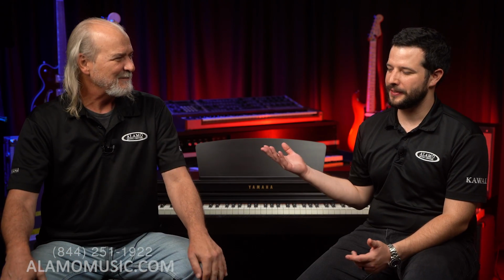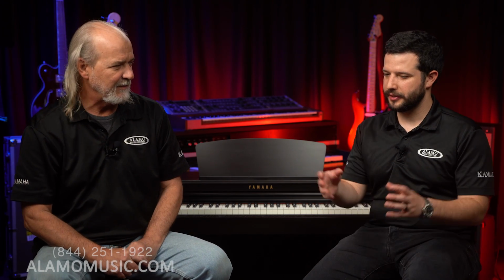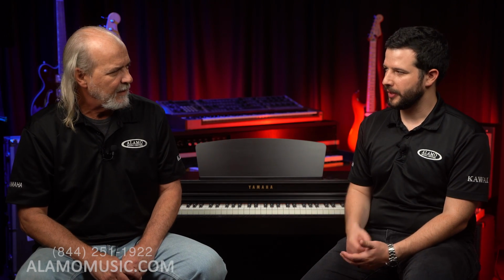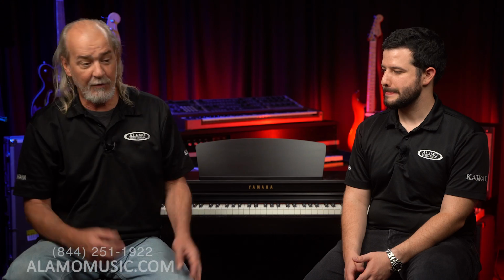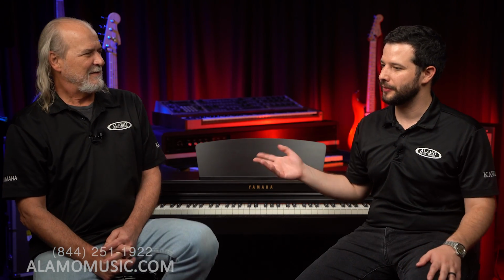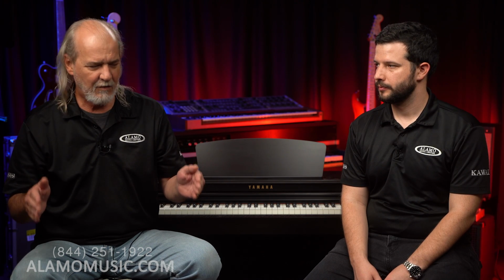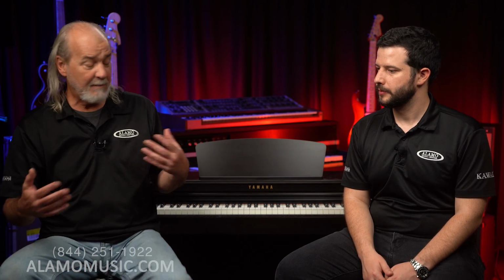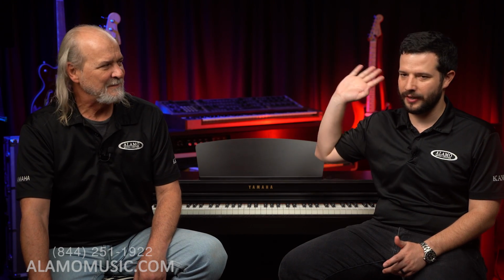Yamaha CLP Series Comparison | CLP-735 vs CLP-725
The CLP Series of digital pianos utilizes cutting-edge technology to recreate the experience of performing on a grand piano, allowing the pianist to play the keys with many variations of speed and depth to achieve an unlimited variation in tone and create uniquely personal performances. With expressive capabilities approaching those of a grand piano, the CLP-700 Series is sure to make playing the piano so much more enjoyable than ever before. We have amazing digital and acoustic piano options at Alamo Music Center and our other store locations. Come by to test out in person and we'll help find the best instrument for you or a loved one!